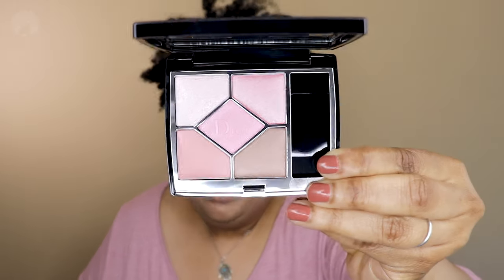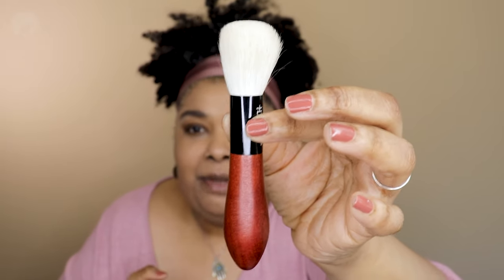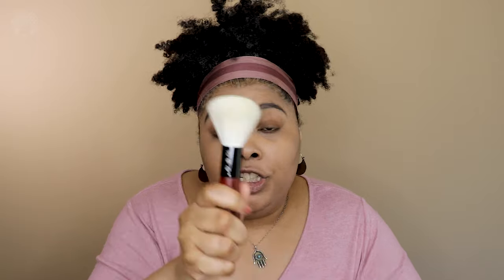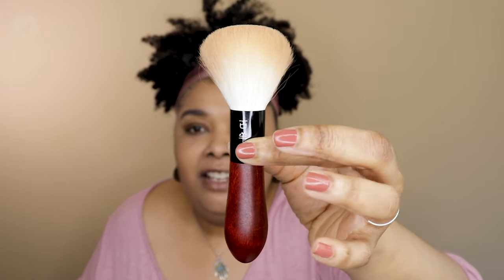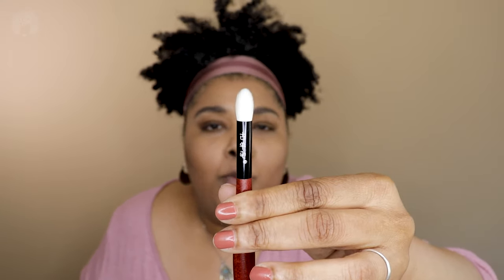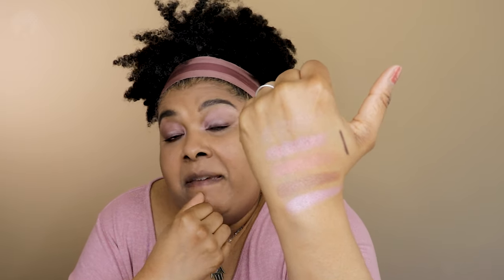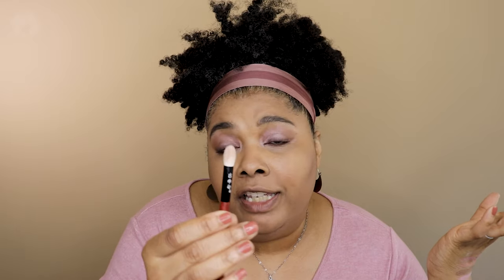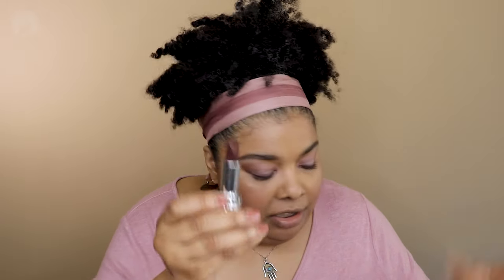New Dior + Koyomo GRWM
I’m digging into a new Dior Popeline Eyeshadow Palette, and a new for me Rouge Dior Velvet Lipstick, and trying out my new Koyomo Brushes.  Rocking our Breezy Tee Dusty Rose Silk Twill Skinny Scarf, I dug in.  Enjoy!

Breezy Tee
2801-801 Almada
Portugal

MY FACE

Dior Forever Natural Nude 4N
Dior Forever Skin Correct Concealer 4w
Dior Forever Cushion Powder Light
Dior Forever Natural Bronze 05
Dior Eyeshadow Popeline
By Terry Lash-Expert Twist Brush Mascara - Black
Dior Forever Couture Luminizer Rosewood Glow 05
Dior Rouge Blush Birds Of A Feather 468
Tatcha Luminous Dewy Skin Mist
Dior Rouge Dior Enigmatic 886 Velvet